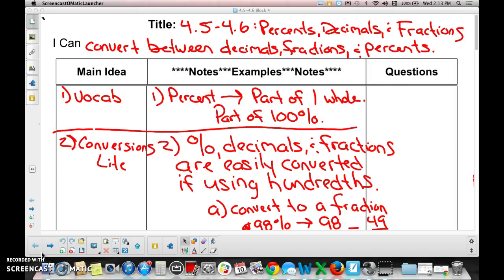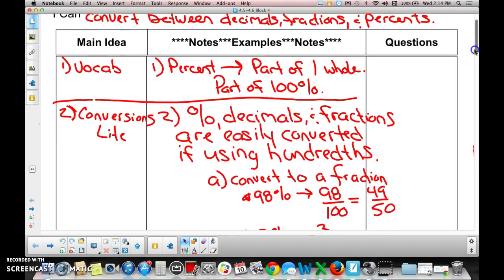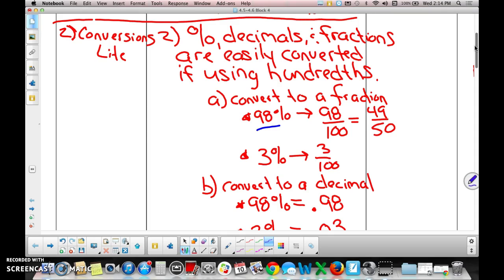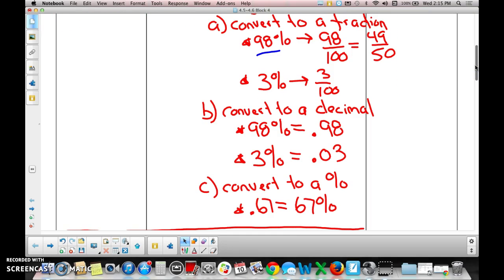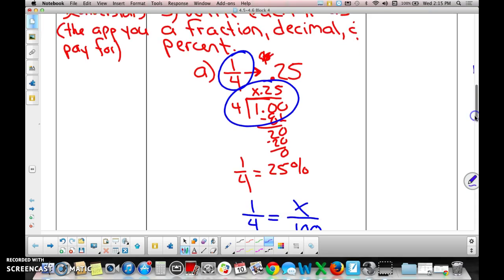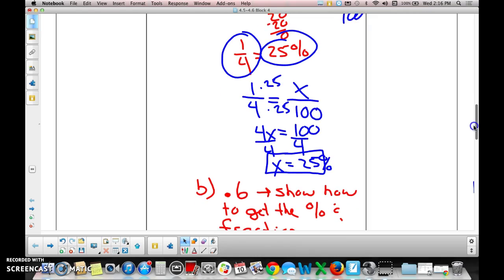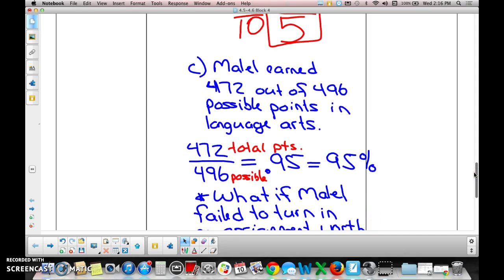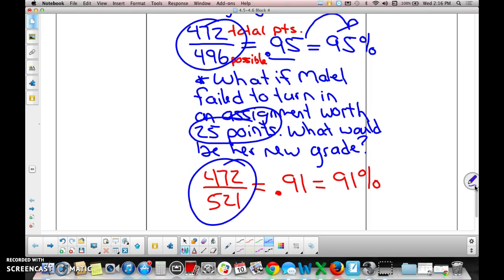4.5-4.6 Percents, Decimals, and Fractions